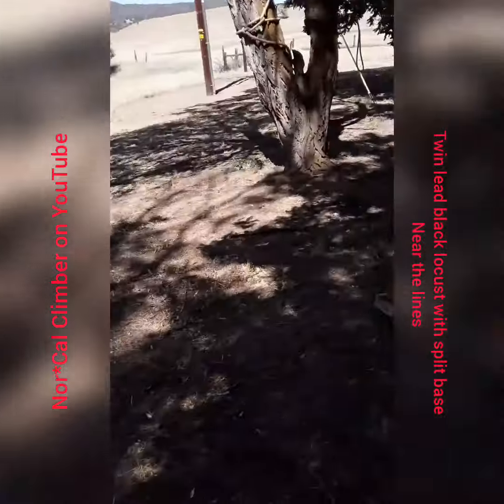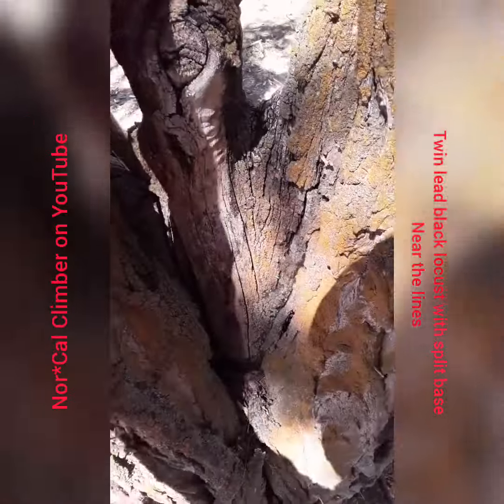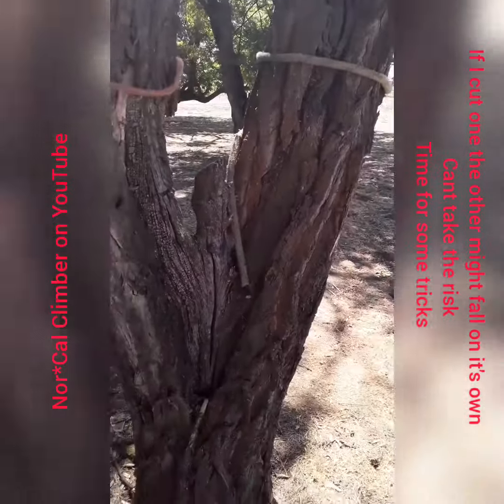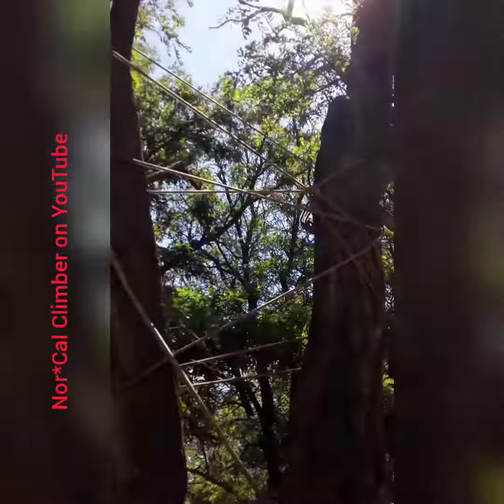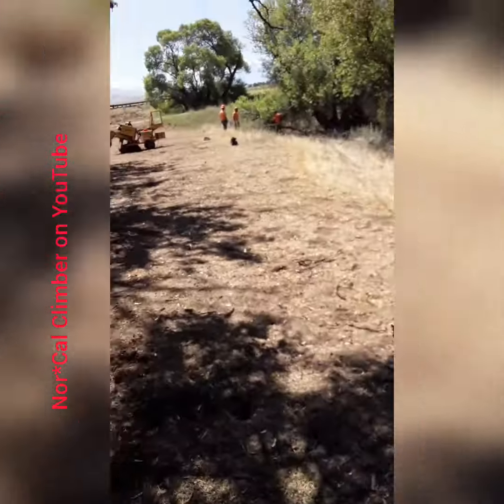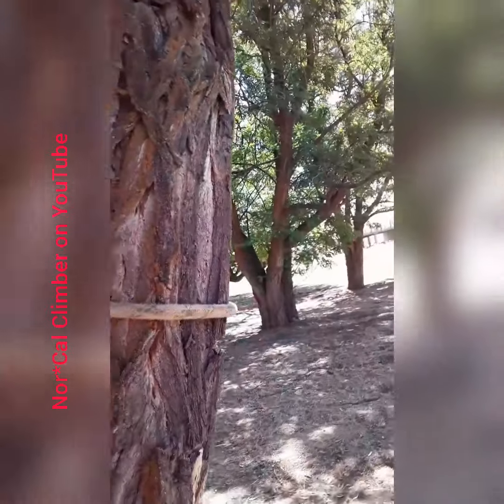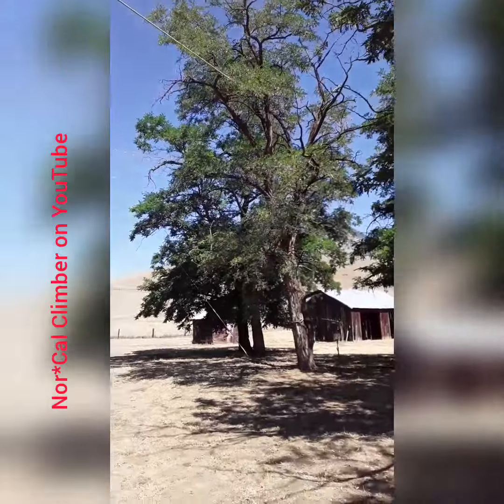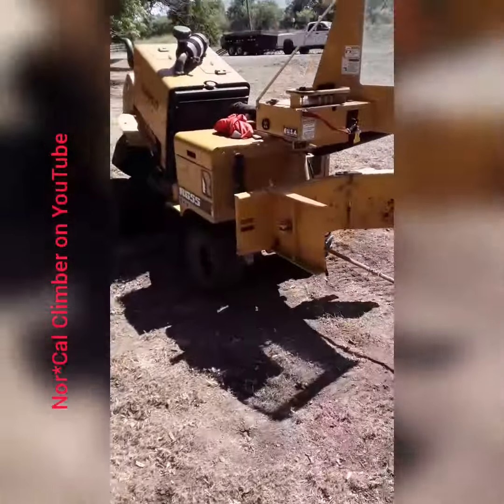Black locust removal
Tree work in siskiyou county California